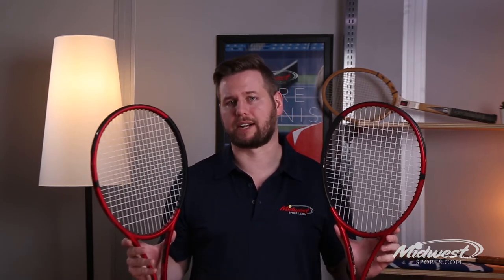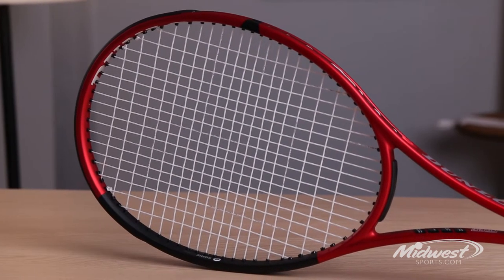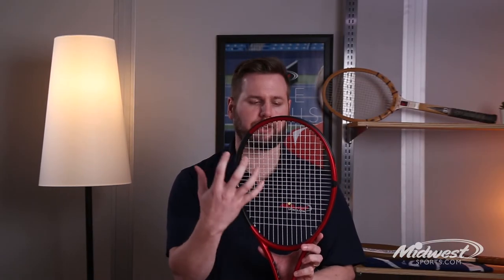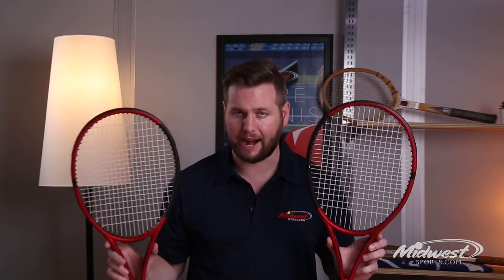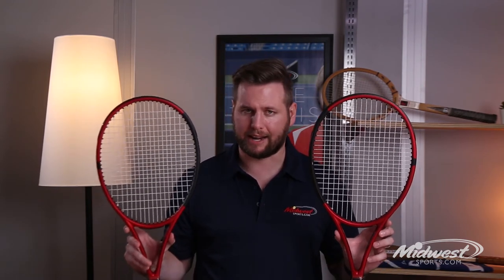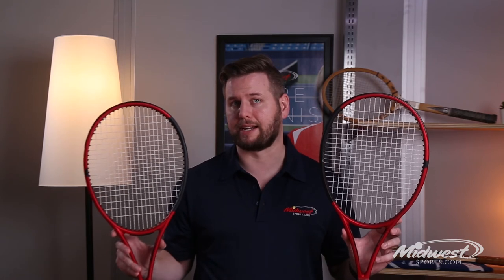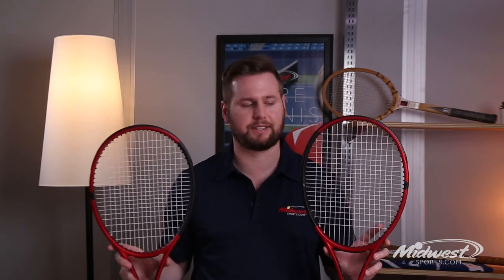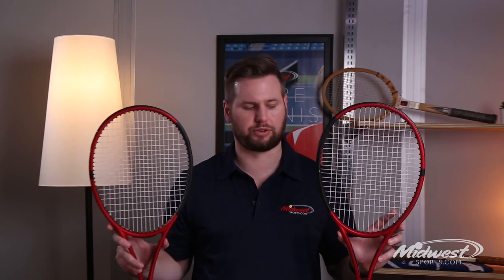Dunlop CX200 Tour (16x19, 18x20) Racquet Review | Midwest Sports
Robby from Midwest Sports talks about the new Dunlop CX200 Tour (16x19, and 18x20) tennis racquets.